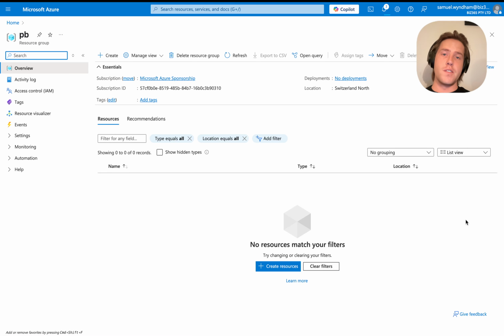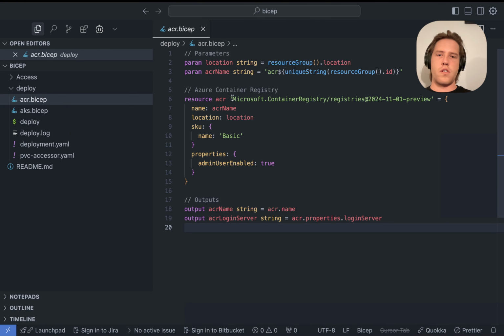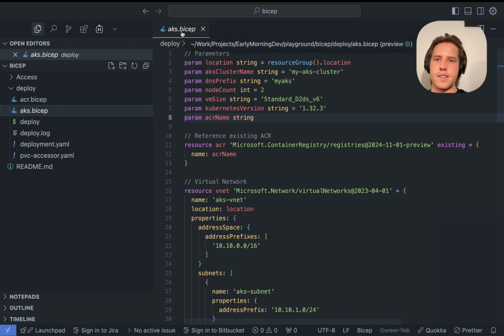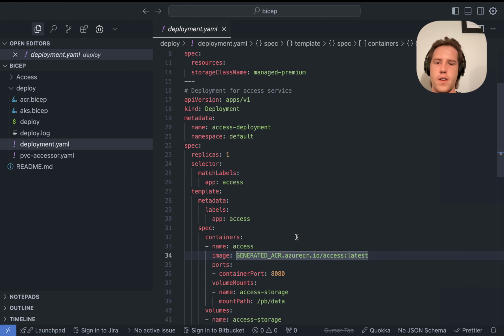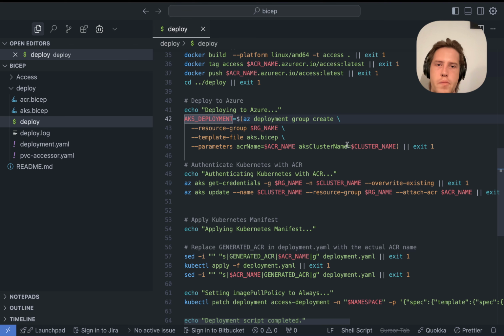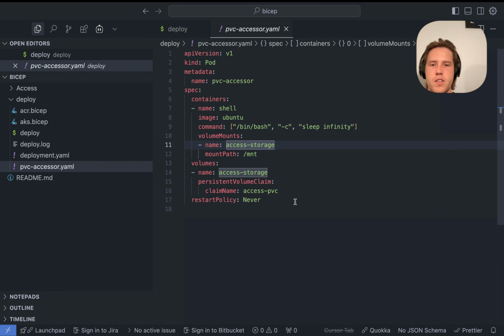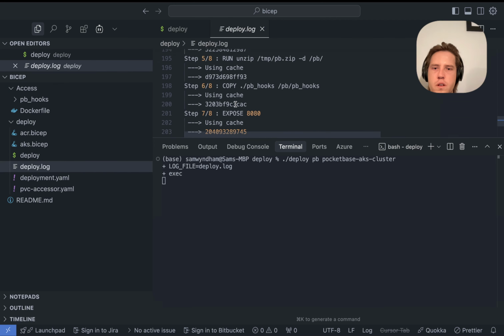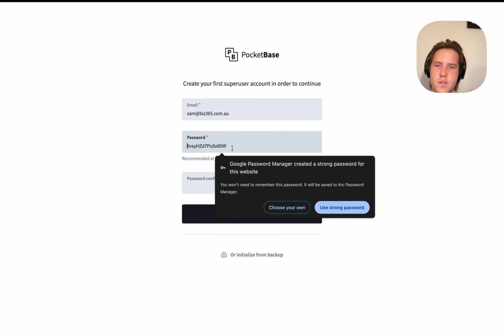How To Host Pocketbase On Azure Like A Pro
Hey guys,

Here I am with the way of deploying pocketbase to Azure. Be warned that Azure is a pain in the butt, but unfortunately we have to play in this world especially when in enterprise. Let me know if you have any issues and checkout the template below with the working code:

In this video I discuss:
- How To Host Pocketbase On Azure
- How To Host Pocketbase With Docker
- How To Host Pocketbase With Kubernetes

TIMESTAMPS
0:00 Azure and Docker Deployment
1:32 Kubernetes and Container Registry Setup
4:27 Kubernetes Deployment and Management
8:19 Advanced Deployment Techniques and Troubleshooting

Awesome resources, check them out here:
1 Computer Tip To Give You 5% More Productivity, 1 Top Piece Of Weekly Security News, 1 Top Piece Of Weekly AI News